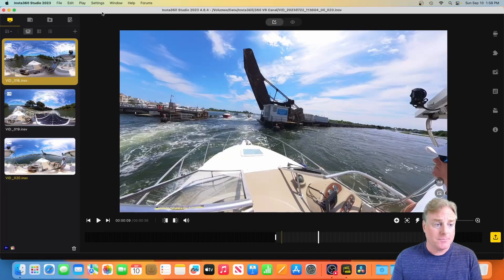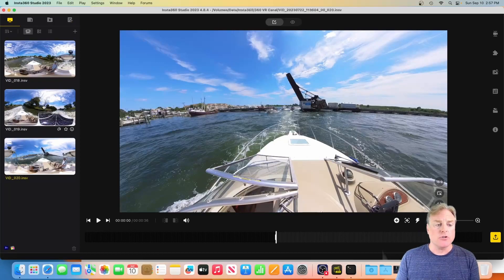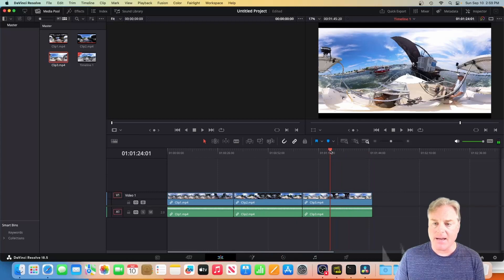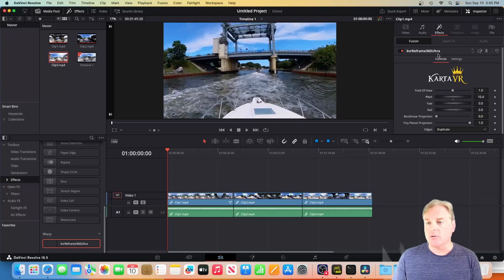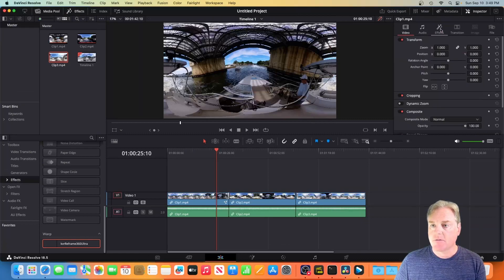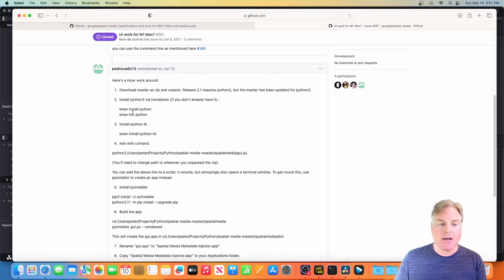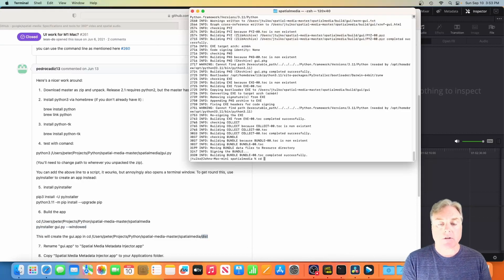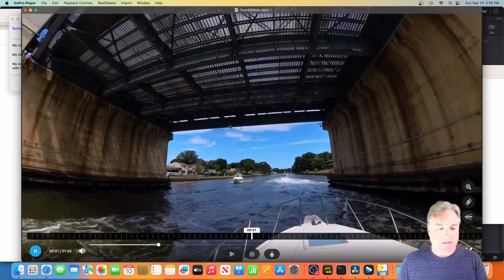Export 360 Video from DaVinci Resolve with Insta360 and Spatial Media Metadata Injector on Mac M1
This video shows you step by step what you need to do to create a True 360 Video when using DaVinci Resolve 18.5

Chapters:
00:00:00  Intro: Export 360 Video utilizing DaVinci Resolve 18.5
00:00:45 Export 360 Video from Insta360
00:03:35 Import 360 videos in DaVinci Resolve 18.5
00:05:30 KartaVR UltraFrame 360 Effect
00:05:52 Fix Black Dot problem on top and bottom off 360 Video
00:06:26 Disable kvrReframe360Ultra
00:06:51 Add transition effect to 360 Video
00:08:06 Export 360 Video from DaVinci Resolve 18.5
00:09:55 Download and Install Spatial Media Metadata Injector
00:12:54 Create Metadata Injector App from Python Script
00:14:17 Insert Metadata to create True 360 Video
00:15:42 Transition in 360 Video